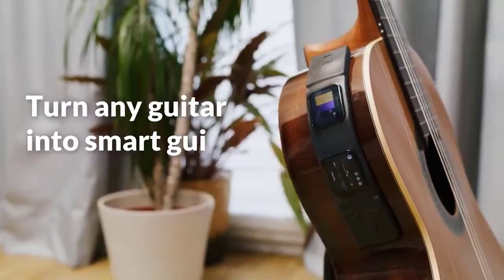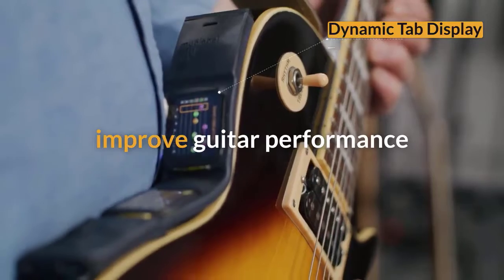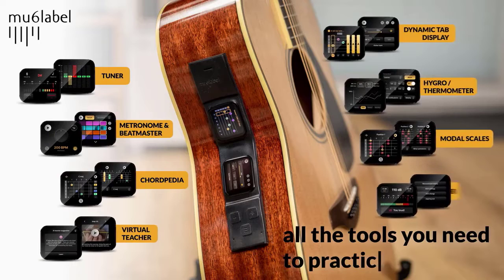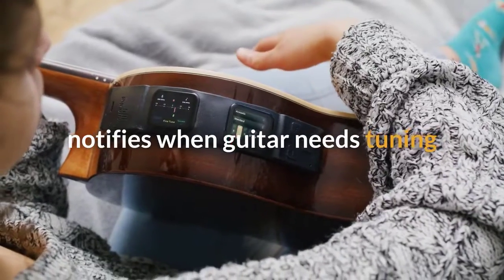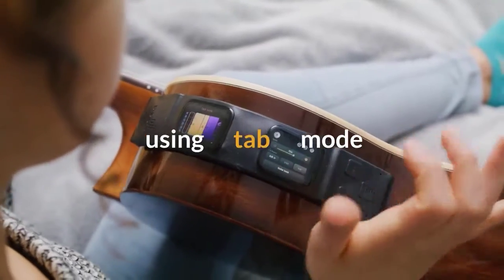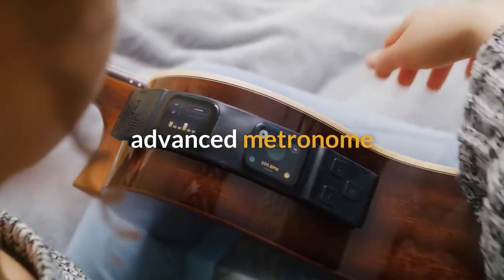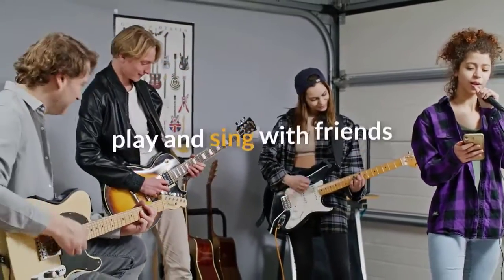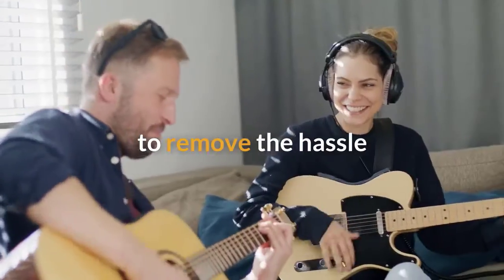Mu6label - The All in One Smart Device for Your Guitars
AI Virtual Tutor | Tuner | Metronome | Chord Book | Modes | TAB display | BeatMaster | DB meter | Bluetooth 5.0 | iOS/Android